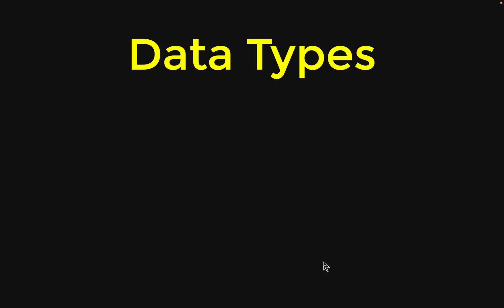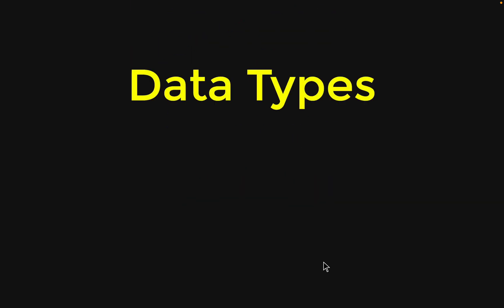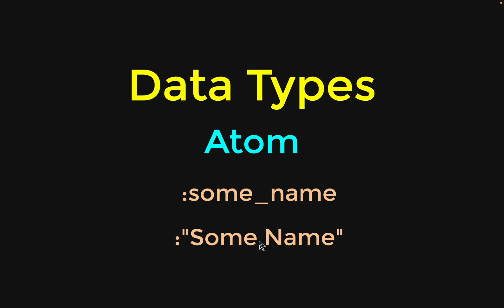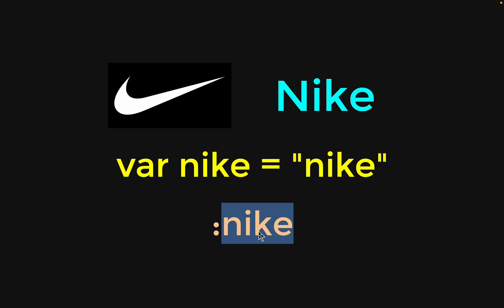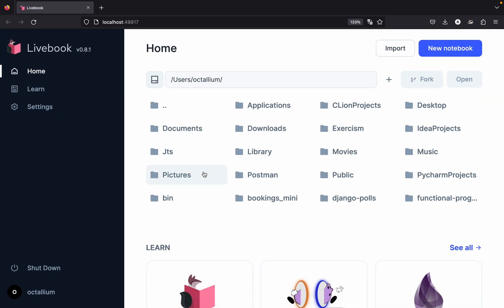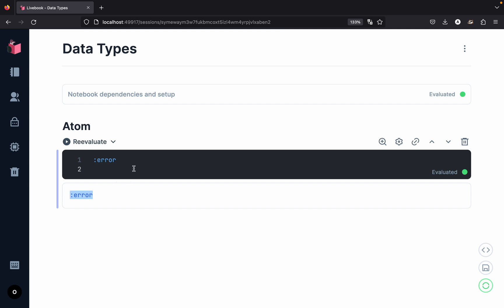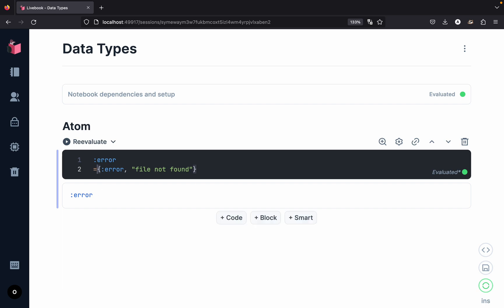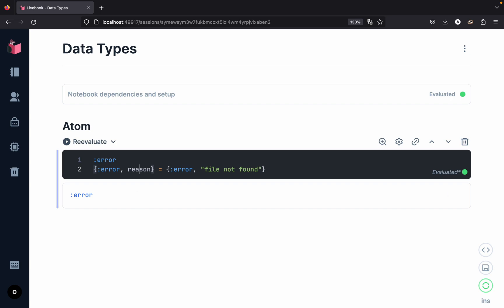12 Data Types - Atom in Elixir | Full Course - Complete Beginner Tutorial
Lets start with the first data type in Elixir, the Atom.